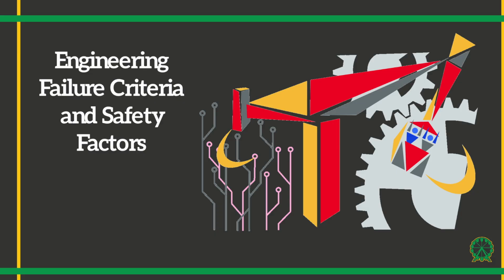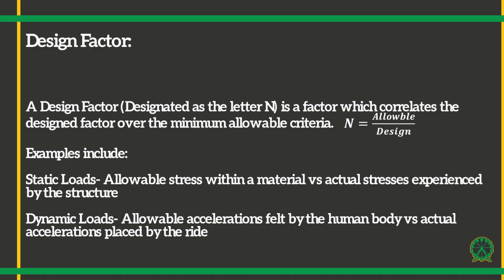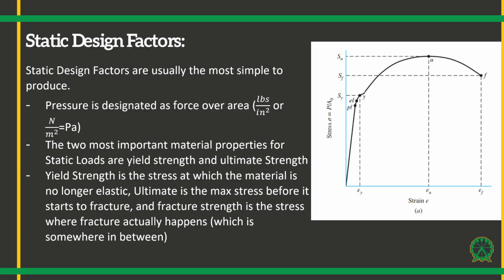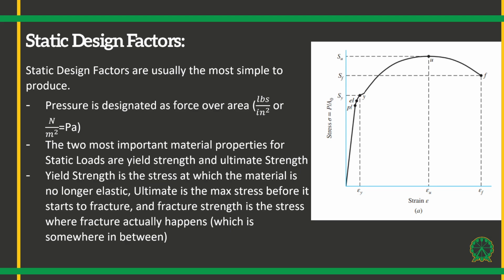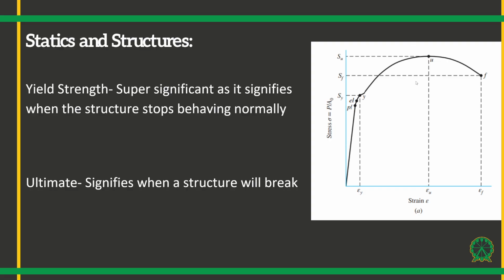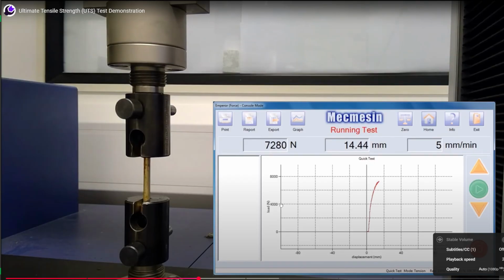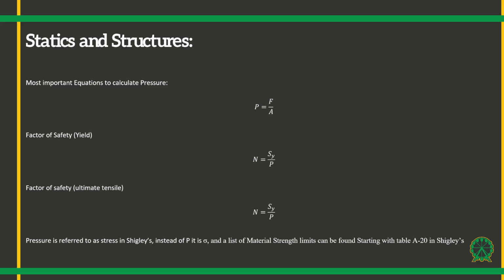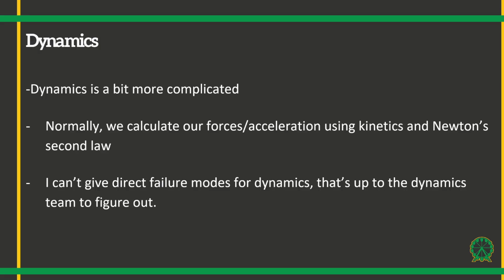Failure Modes and Safety Criteria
For Use by the Cal Poly CAPED Club